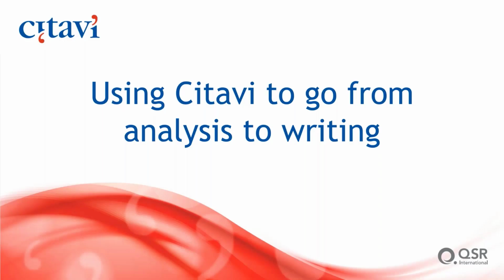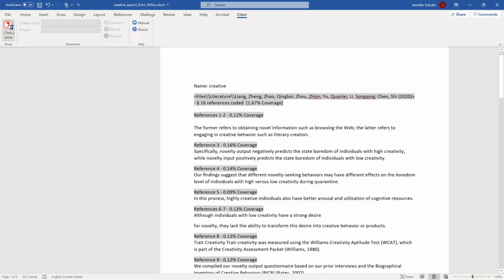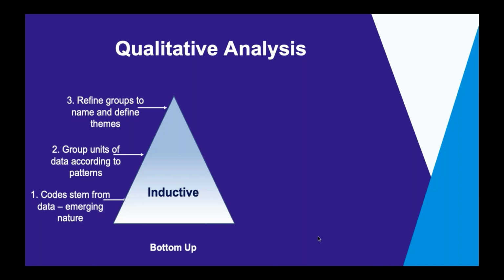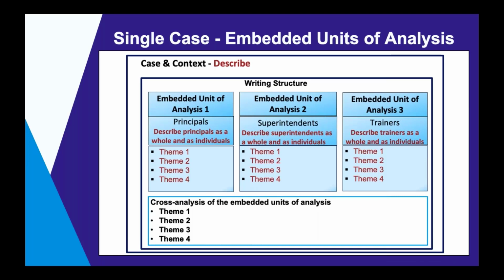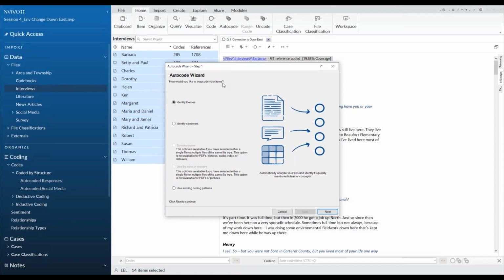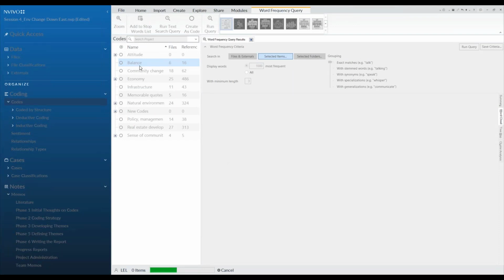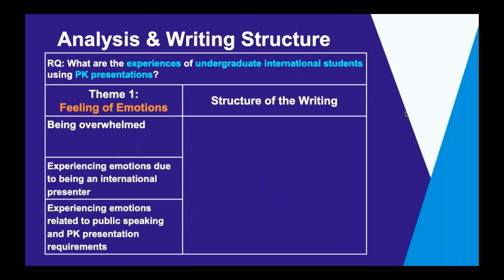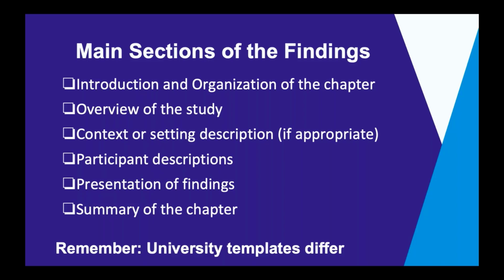From Analysis to Writing: How to Begin Writing Your Research Findings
Join research methodologist, Dr. Veronica Richard, as she shares important steps and tips for working with your qualitative data. Veronica will help you understand important steps in qualitative data analysis so you can write about your findings in cogent ways. Planning for writing early in the data analysis process will help you stay organized and convey your findings with clarity. This highly instructive webinar helps you create and implement a plan for your qualitative data analysis and write-up.

Topics Covered in This Video:
00:00 - Introductions
02:29 - Using Citavi For Moving From Analysis to Writing
06:30 - Citavi Demo
24:20 - Qualitative Analysis
32:00 - Research Designs in Analysis
42:00 - Using NVivo for Analysis to Writing Demo
1:03:30 - How Analysis Structure Informs Writing of the Findings: External Structure
1:10:40 - How Analysis Structure Informs Writing of the Findings: Internal Structure
1:15:09 - Writing First Draft
1:19:30 - Resources and Wrap Up

Highlights
- 💡 Veronica discusses how to begin writing your qualitative findings
- 📚 Citavi: Note-taking and reference management program that streamlines writing and citation management.
- 🧪 NVivo: Software for original research analysis, including coding, transcription, and data visualization.
- 📊 Citavi and NVivo can be used together, with coding from NVivo integrated into the writing process using Citavi.